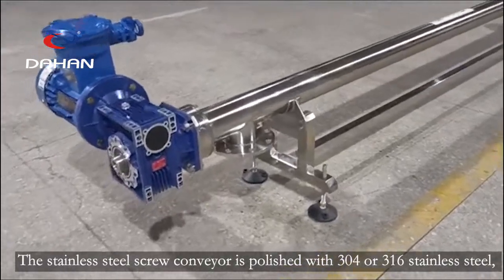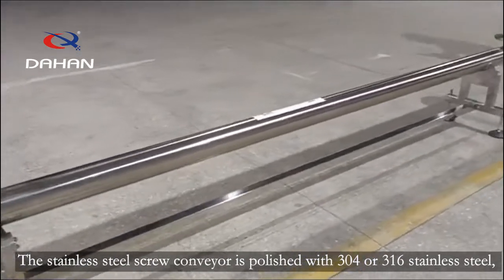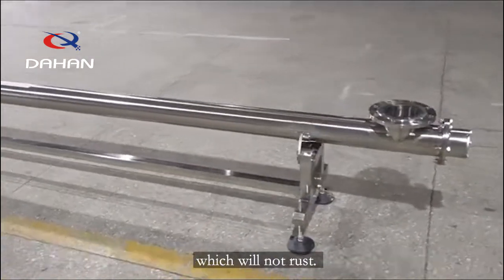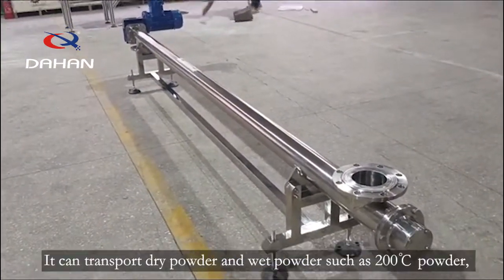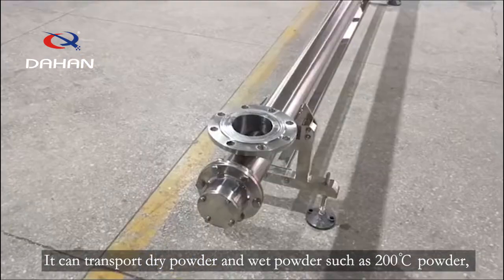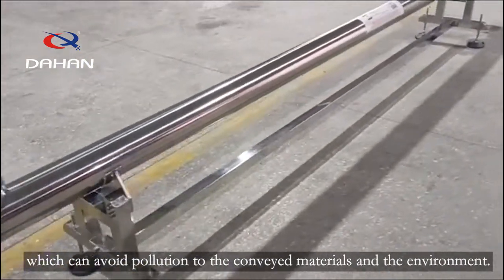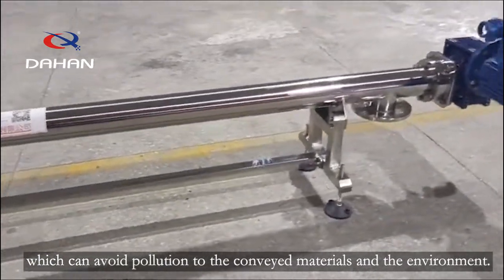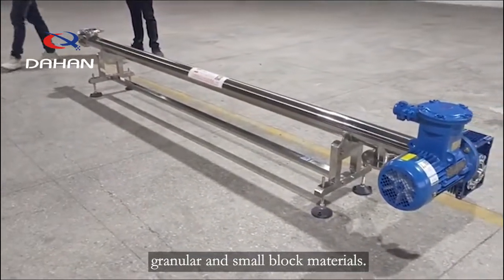Stainless Steel Screw Conveyor